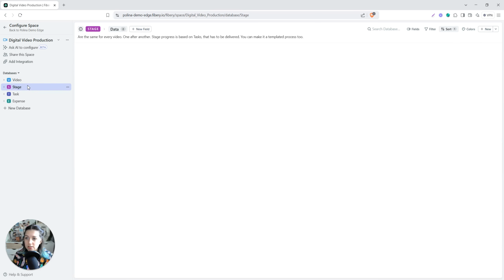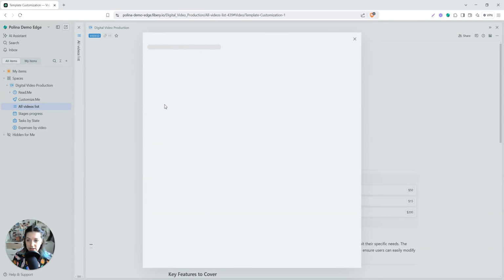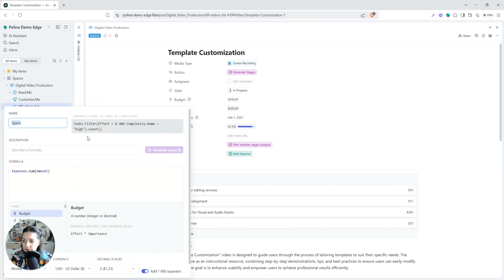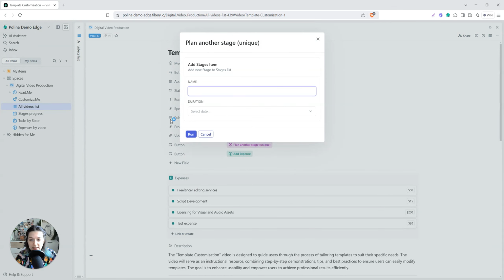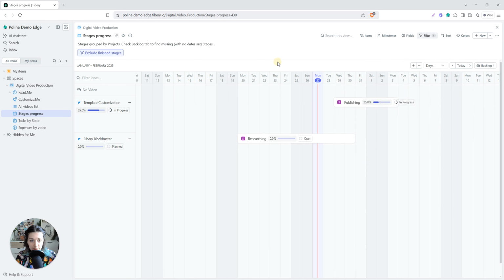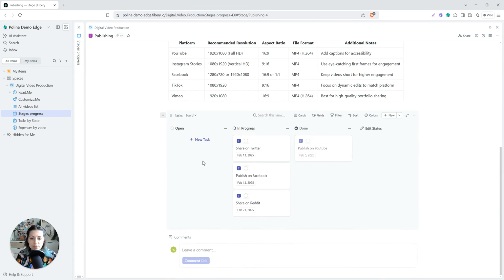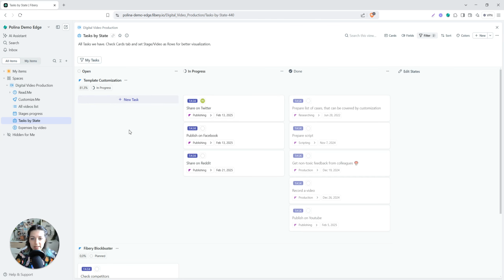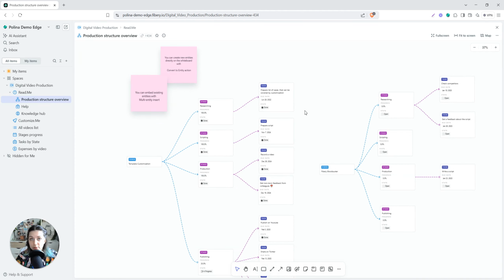Digital Video Production Template Overview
In this video, Polina will walk you through the digital video production template, focusing on its structure and the databases involved. You will see how to manage videos, stages, and expenses, as well as how to track progress and budget effectively.